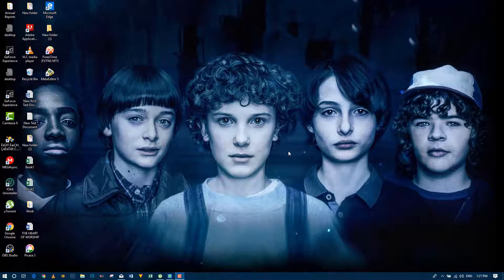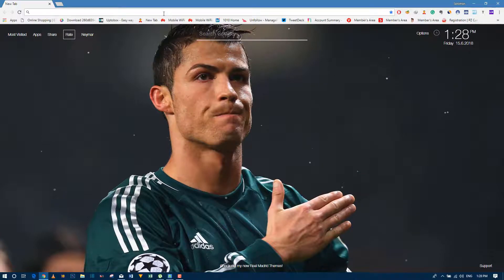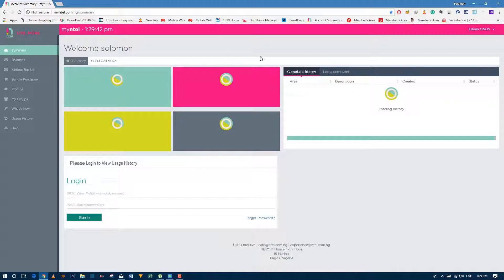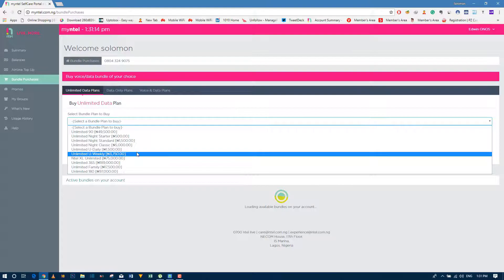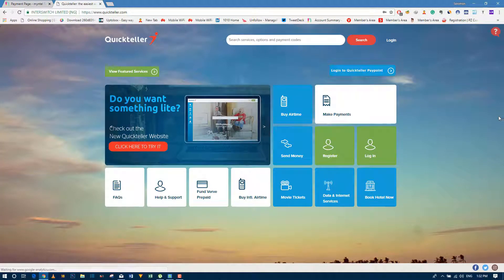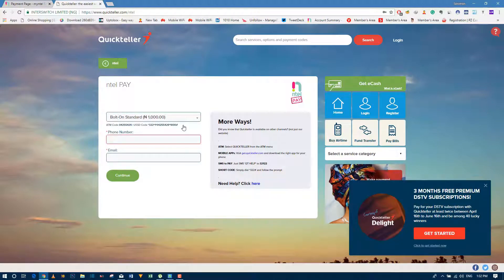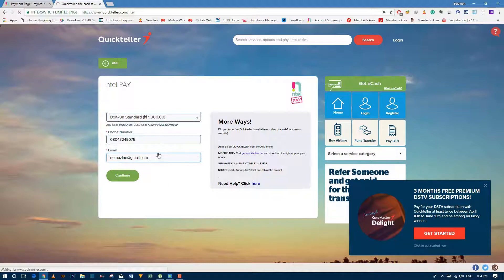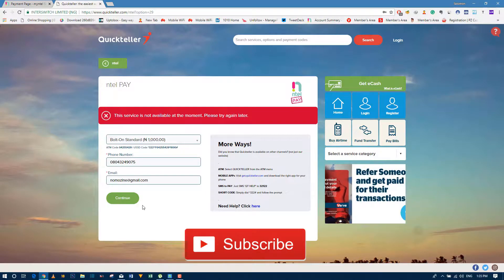How To Subscribe on ntel through Quickteller and ntel Dashboard while Offline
Subscribe on ntel either if you are online or offline. just simply make sure that the internet you are connected to is you ntel internet before you can access the ntel dashboard offline.
Ntel dashboard access would bring you variety of options concerning Ntel customer services and needs you are willing to provide for yourself, Services and needs like :
1. Checking your bundle balance
3. Checking all the available bundle Ntel has to offer
4. Topping up of airtime
5. Ntel news
6. Data Usage